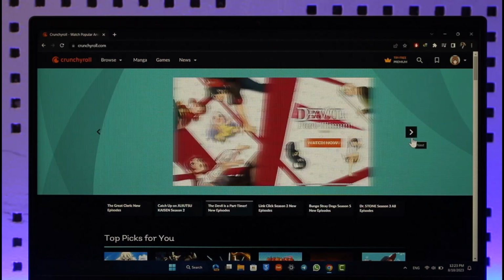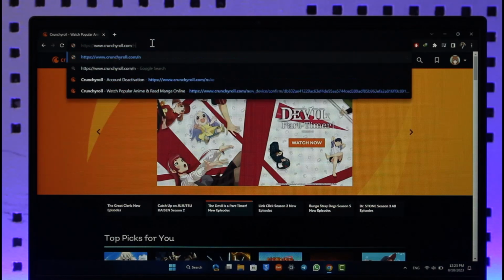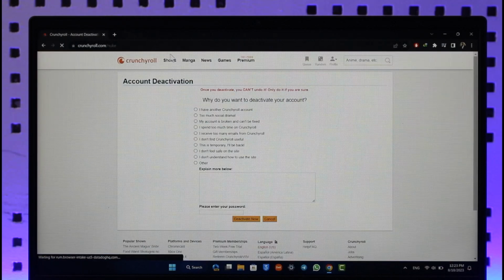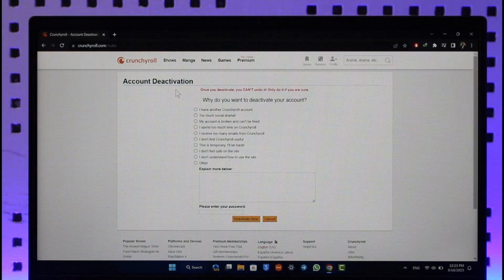How to Delete Account Crunchyroll !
In this tutorial video, I am simply going to show you how you can delete or close your Crunchyroll account.

~Chapters:
0:00 Introduction
0:10 Official Site
0:40 Delete Account Crunchyroll
1:00 Conclusion